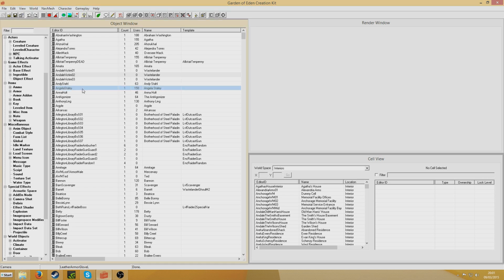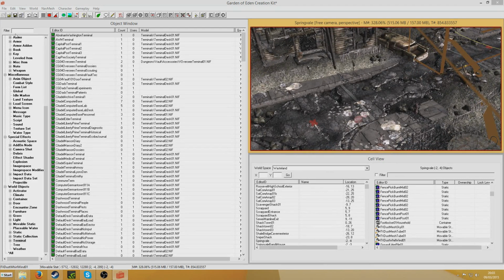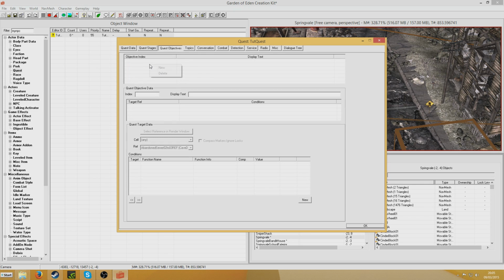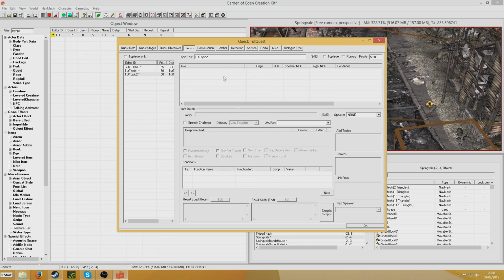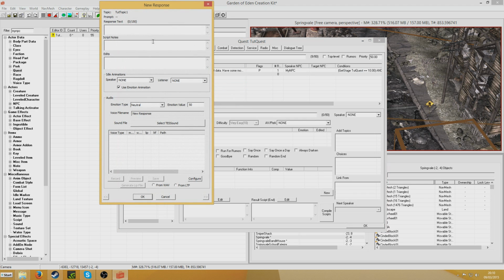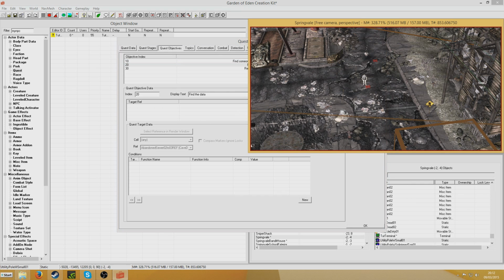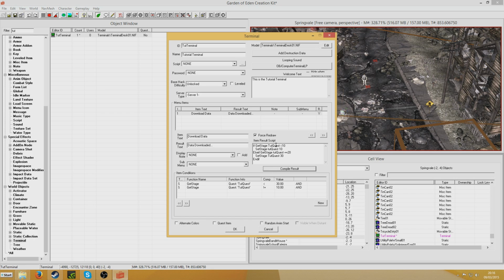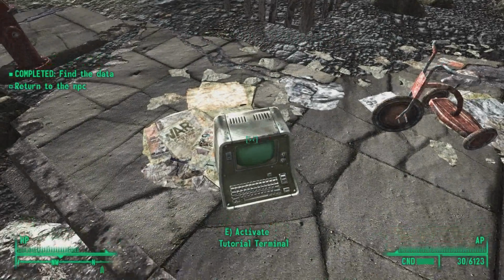GECK Tutorial: Quest with multiple start points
In this tutorial I demonstrate how to create a slightly more fluid quest than in previous tutorials. This quest can have multiple start points.